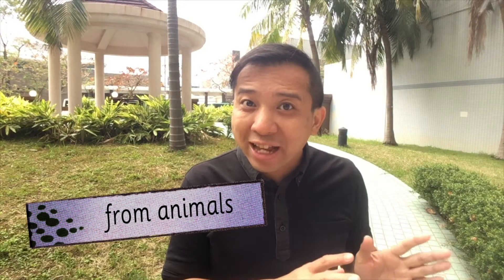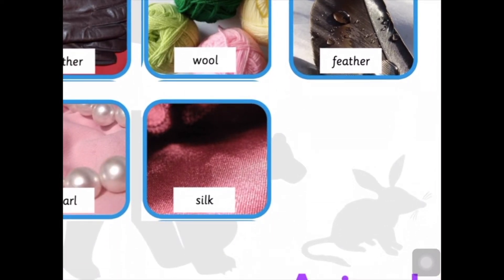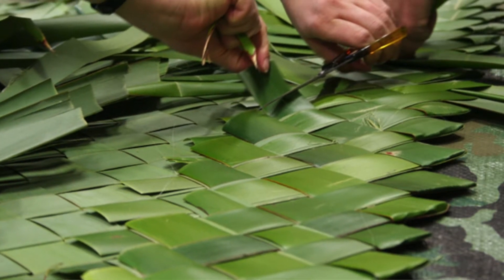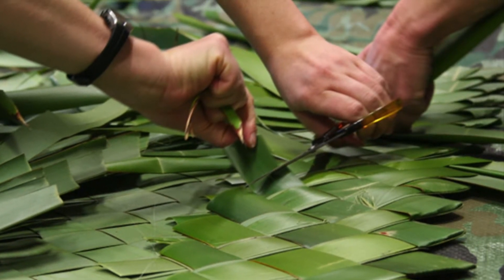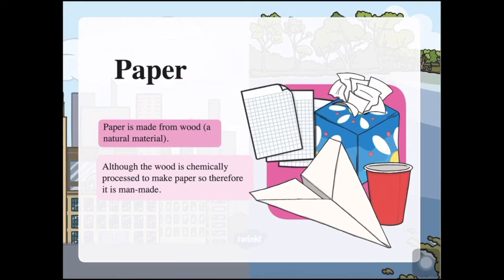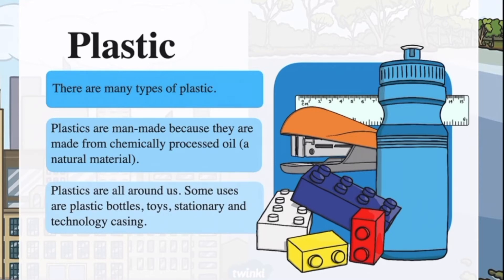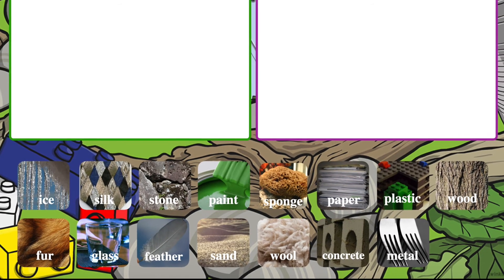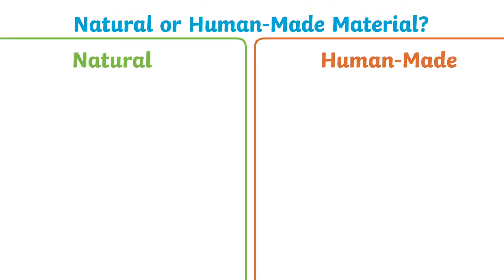Sci Ep2 (Natural and Man made Materials)